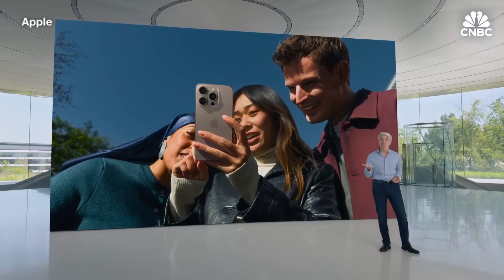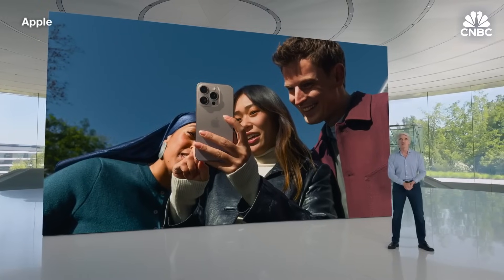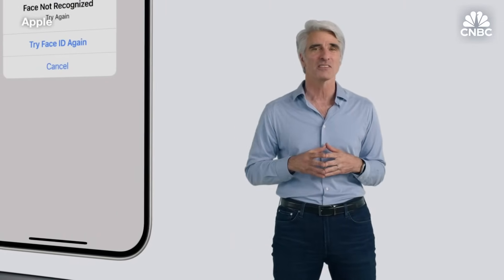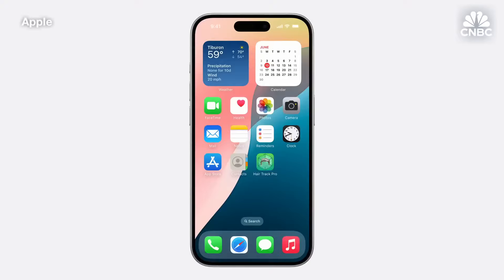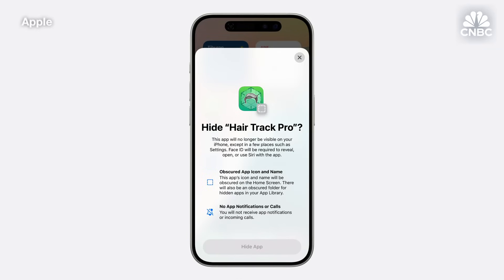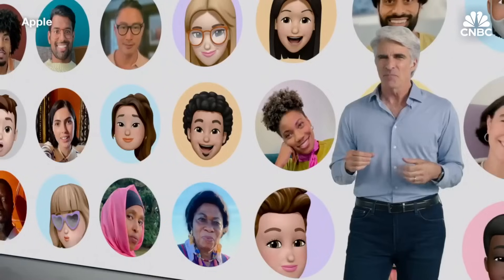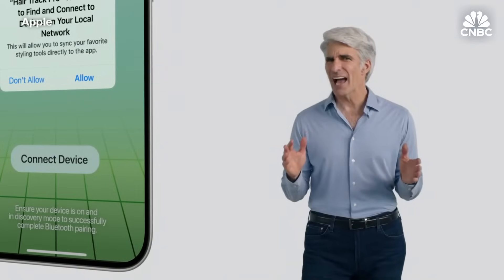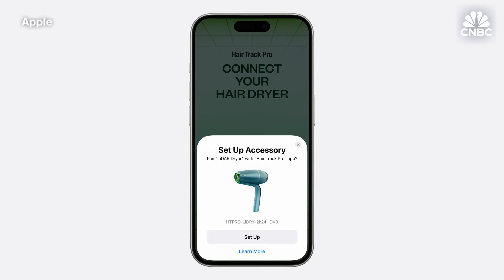Apple WWDC: Privacy updates lock down on facial recognition